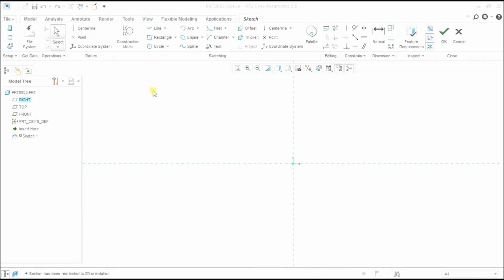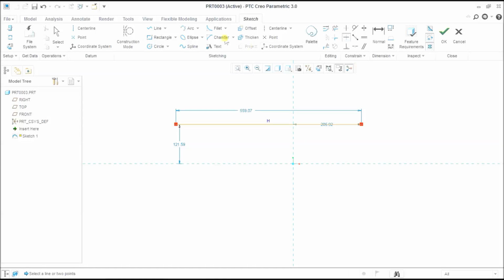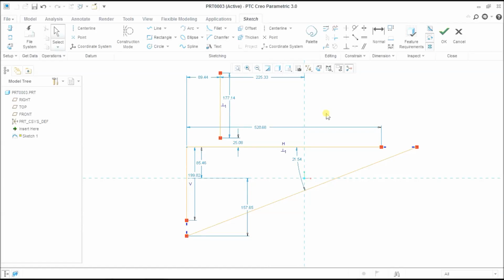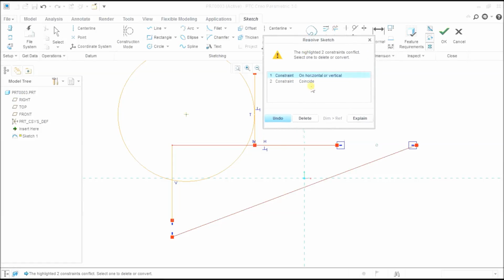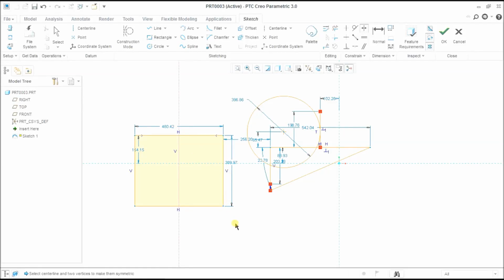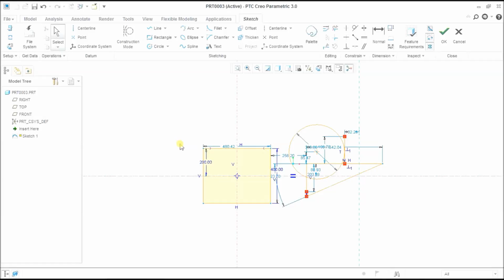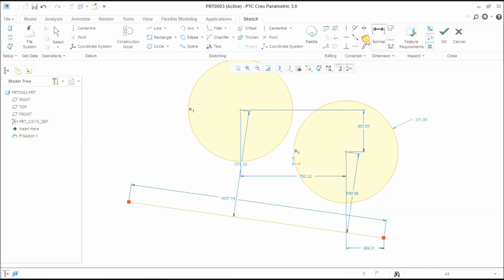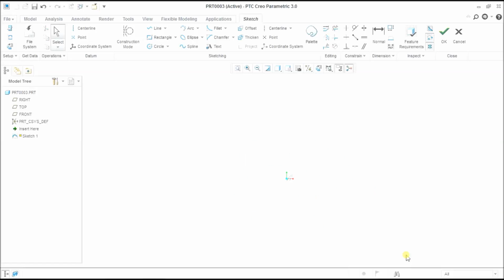CREO 3.0 [with audio] How to use constraints feature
This video tutorial shows step by step procedure on how to use constraints feature in CREO 3.0

\Creo constraints\ creo drawing constraints\

creo tutorials full,creo tutorials full,creo tutorial for beginners,creo advanced modeling